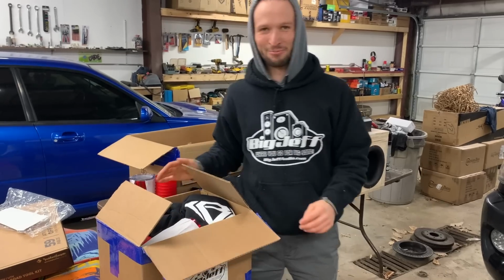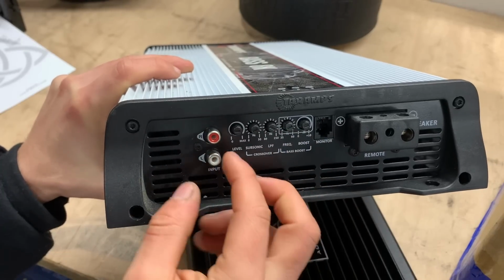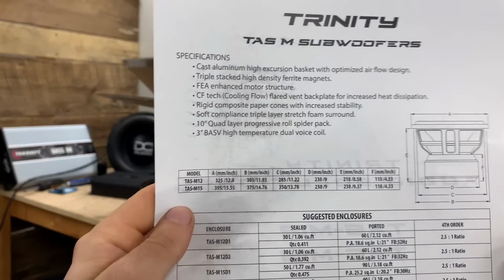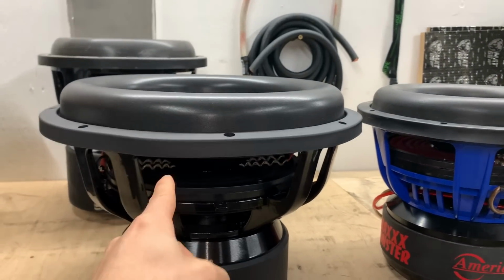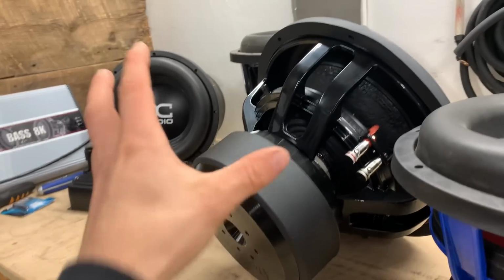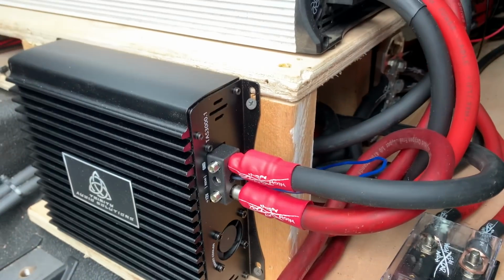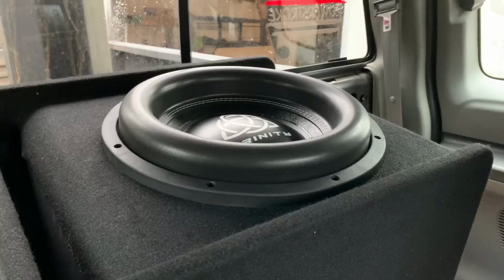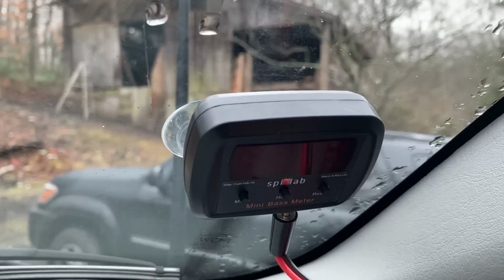Trinity TAS-M15 + TAS-3000.1 Combo Review! + BIGGEST GIVEAWAY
Link to the 1/0 to 4 Gauge Reducers